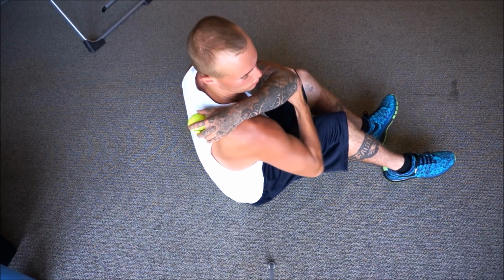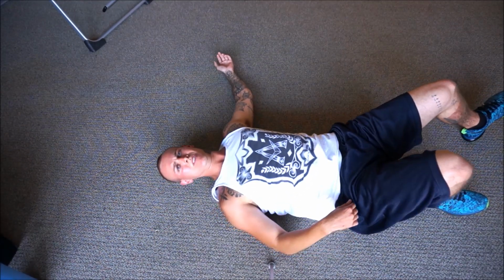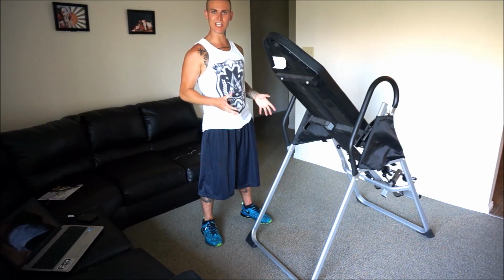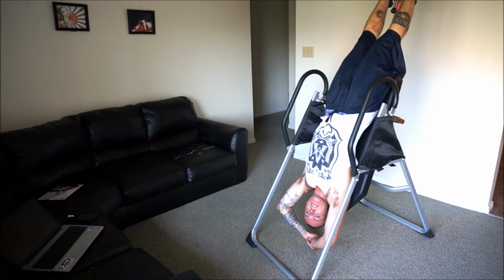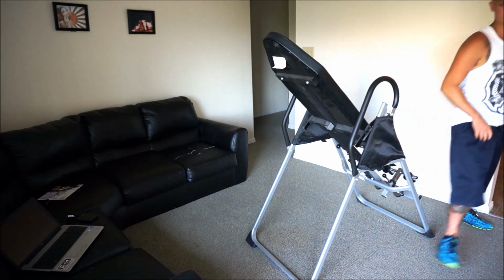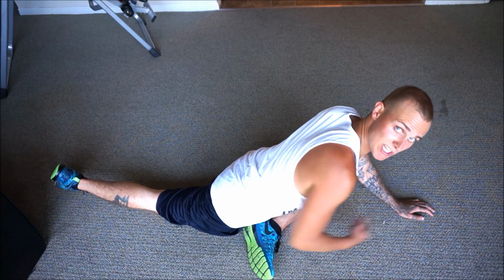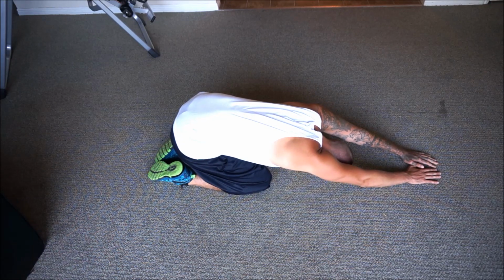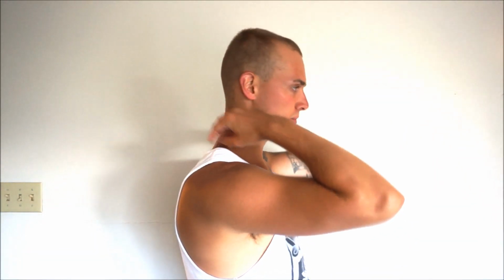6 Exercises for Tattoo Artists - RELAX your back and neck muscles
Check out this additional Free video reveals the new school way I’ve grown my tattoo shop to $4 million in sales so you can model this unique method to get $2k, $3k and even $5k ‘dream clients’ from social media.

Gettattooclients.com/new-school

These are the kind of clients that are in love with your art and allow you to do work that fulfills your creativity.

This new school method is different from anything else out there.  It works no matter where you are located (my shop is in Podunk Utah!) and even if you’re fresh out of apprenticeship - as long as you aren’t “tattooing in the house”.  Plus, it does NOT involve setting up some deceptive tier pricing to take advantage of clients!

Gettattooclients.com/new-school